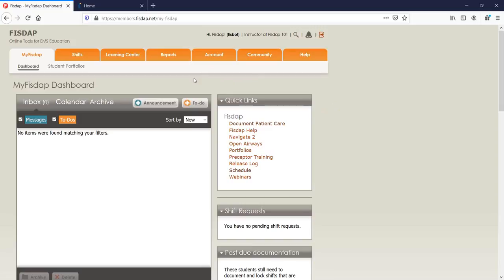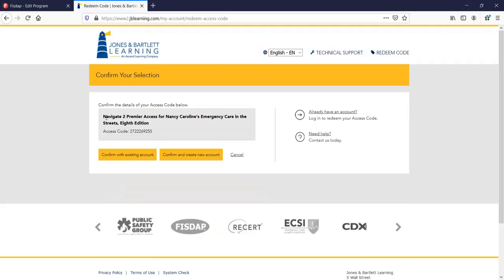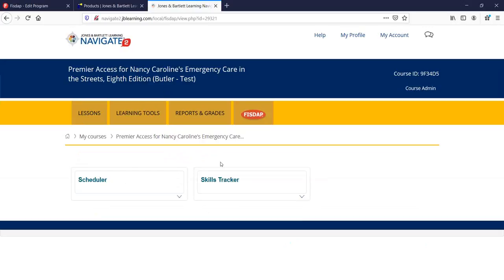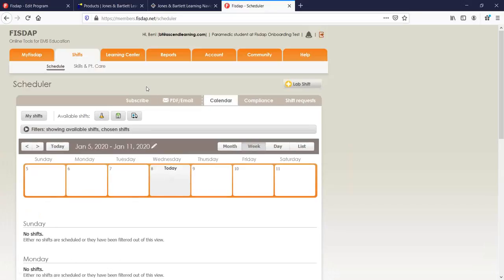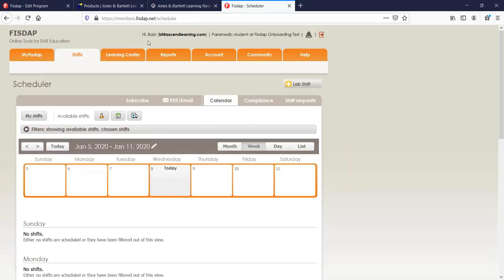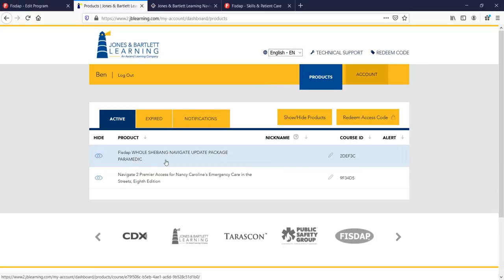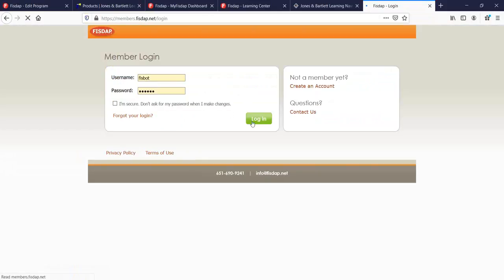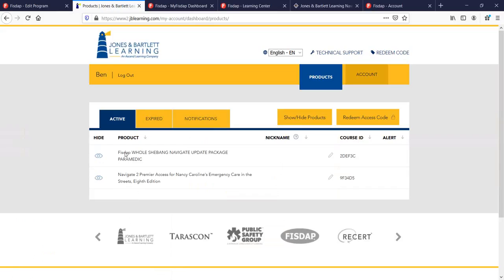Fisdap Tips & Tricks: 1/8/2020 – Creating a Fisdap Account Through Jones Bartlett Learning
In this Fisdap Tips & Tricks, we cover:

- Setting up a Fisdap account through Navigate
- Upgrading an account through Navigate
- Changing profile information for Navigate-created account